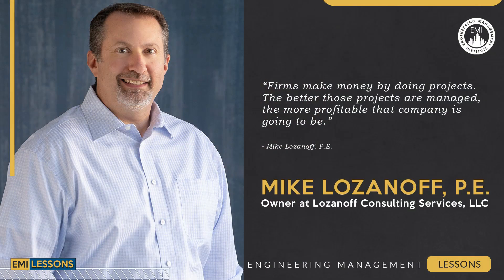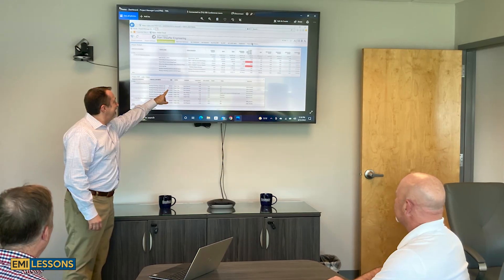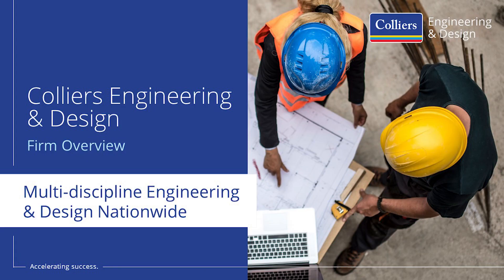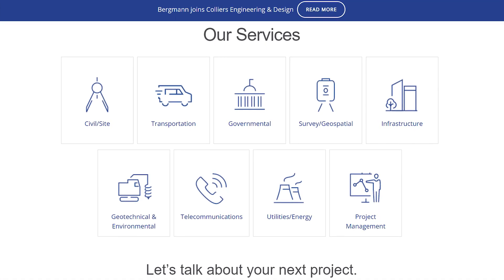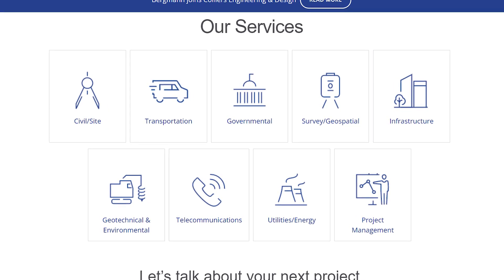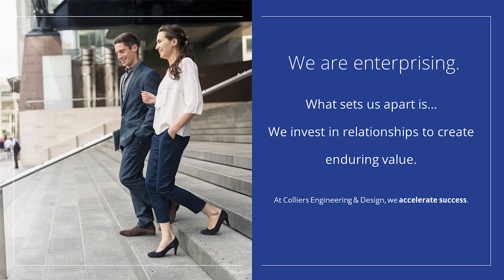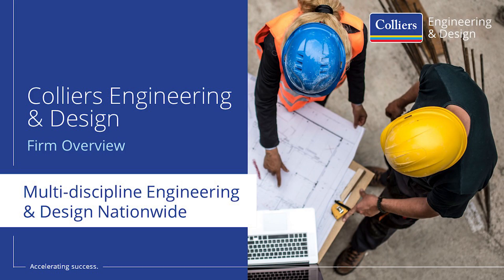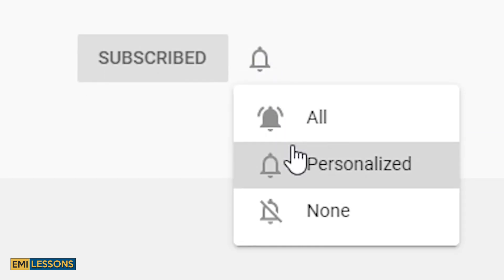3 Traits of Highly Effective Engineering Project Managers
In this video, Mike Lozanoff P.E., owner of Lozanoff Consulting Services, LLC talks about three things that all project managers should do if they want to climb the ladder of success in their engineering careers.